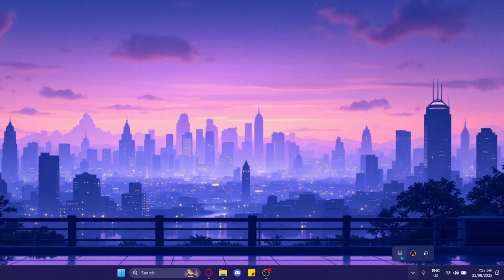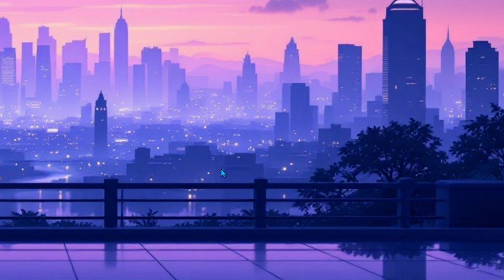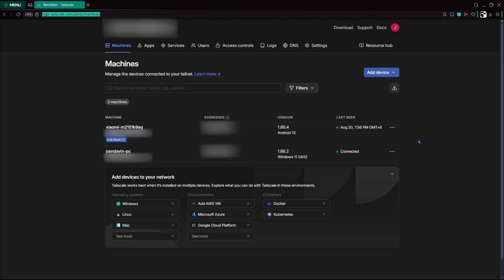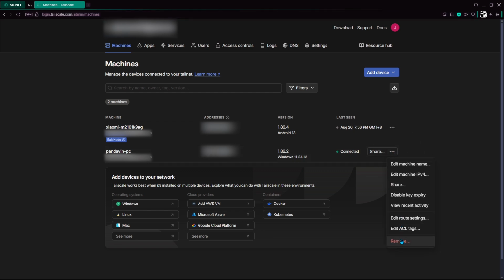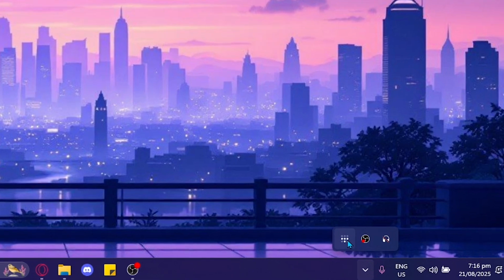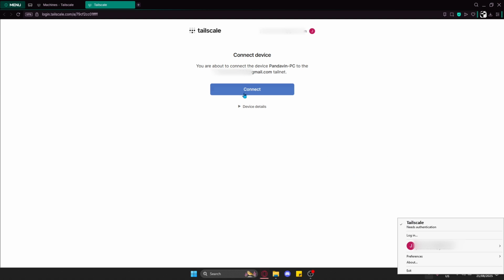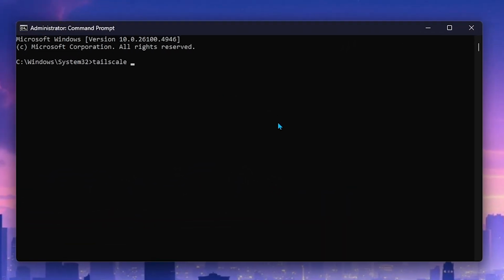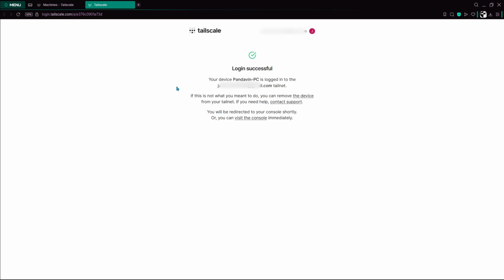How to REAUTHENTICATE Tailscale (Step by Step)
This tutorial covers how to reauthenticate Tailscale if you are logged out or need to refresh your account connection. Please consider liking the video and letting us know if you have any comments, ideas or questions, we really appreciate any feedback! We have plenty of other tutorials on our channel so come and see if we can help you with anything else :)